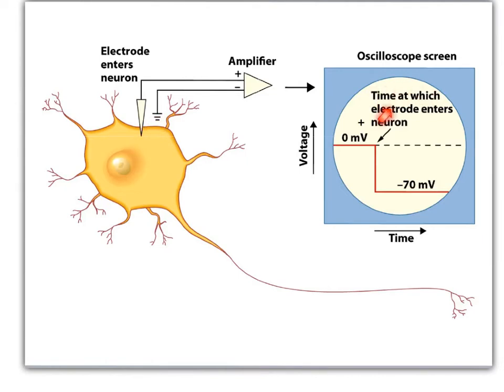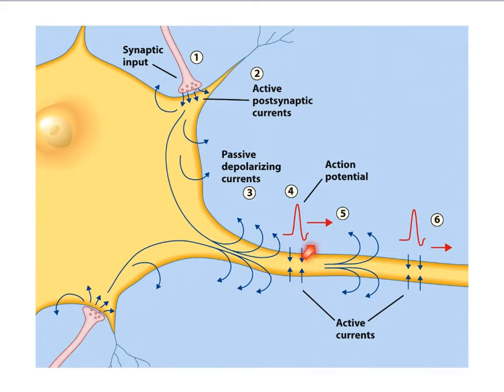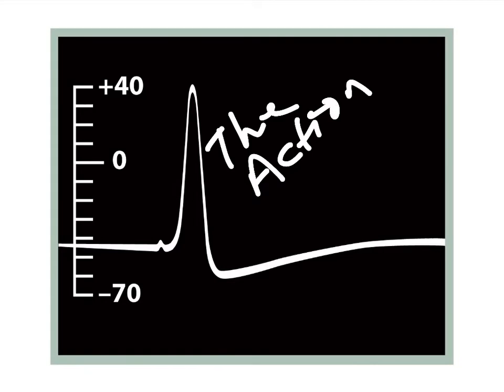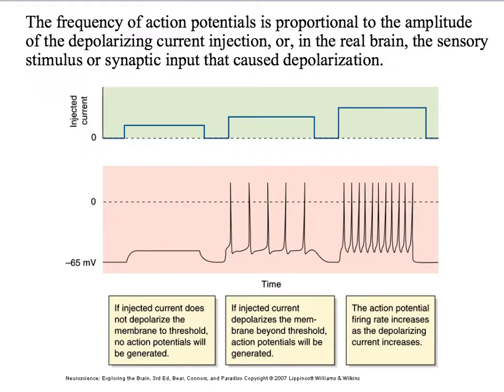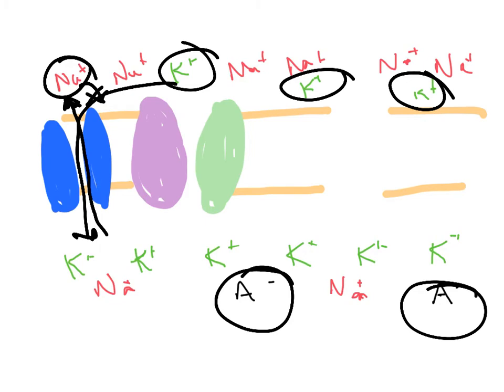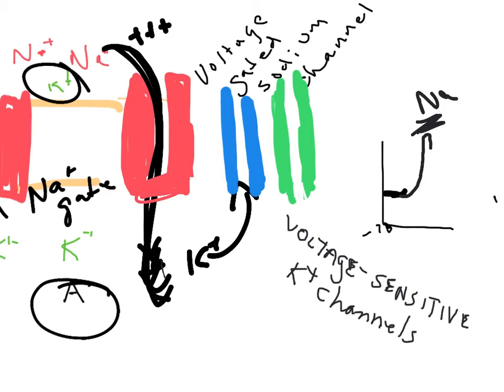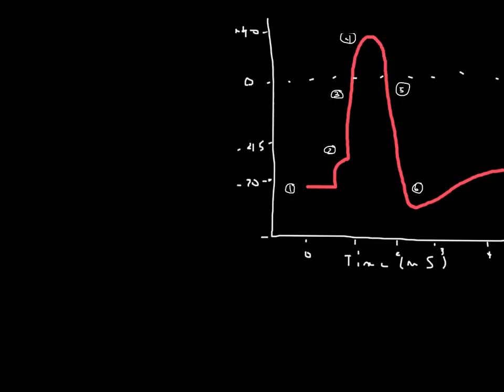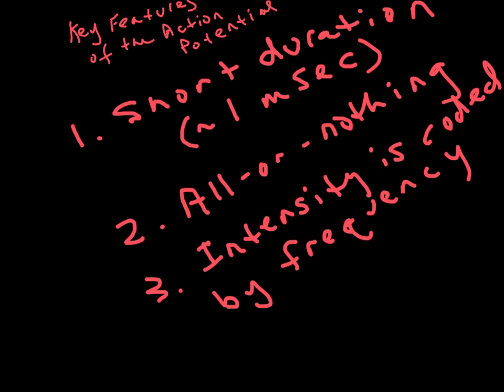NSCS 200 2020 Week 2 video 1, action potential